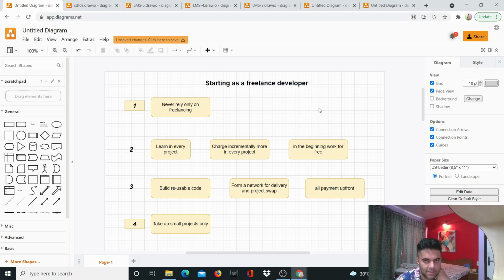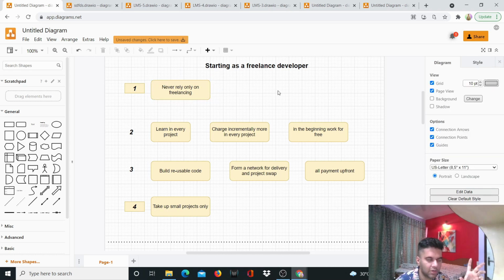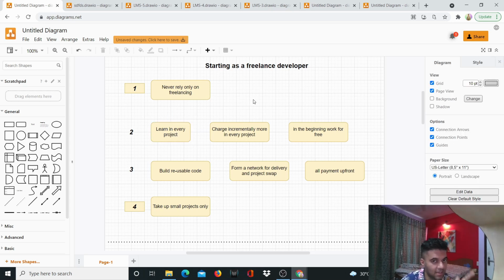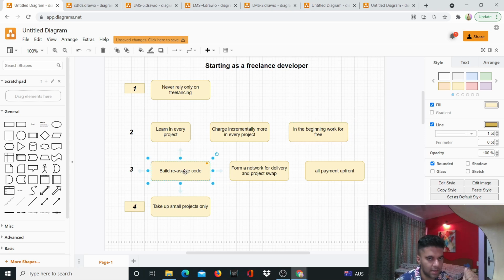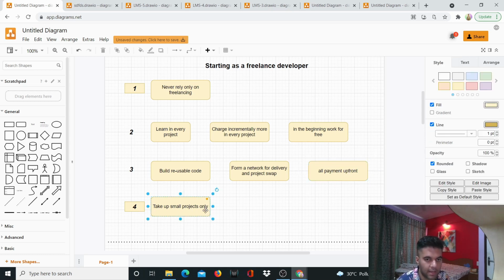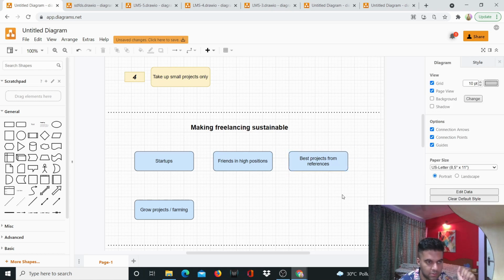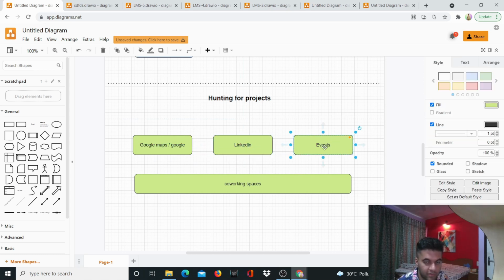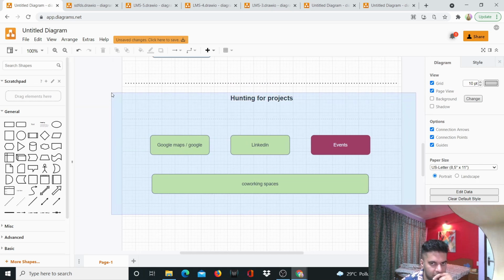Starting Out As A Freelance Developer ?